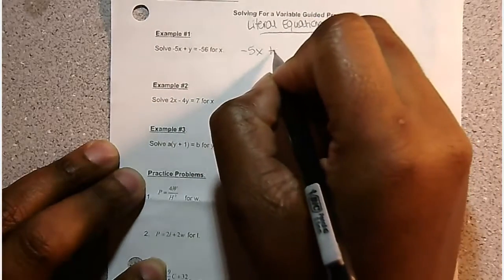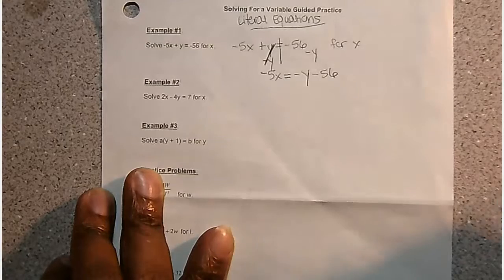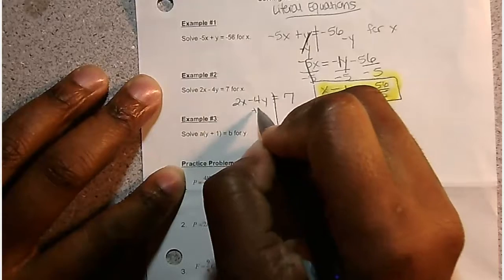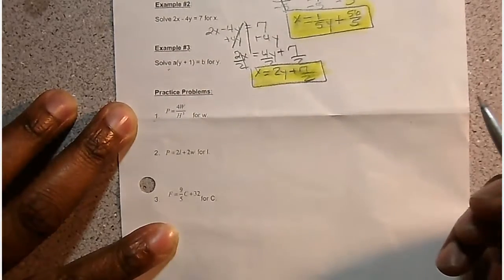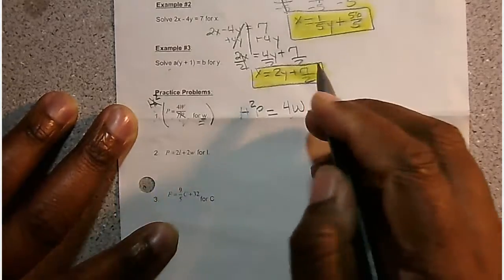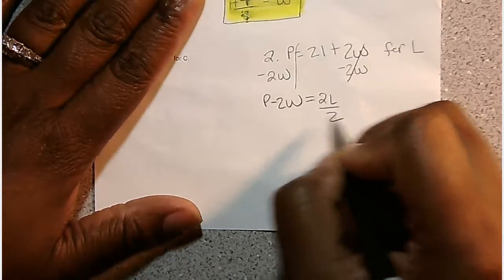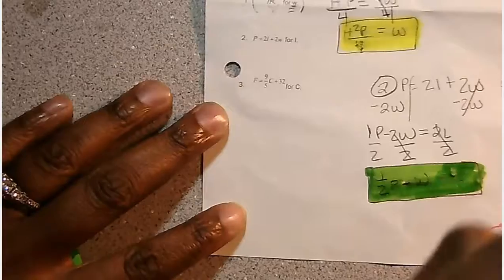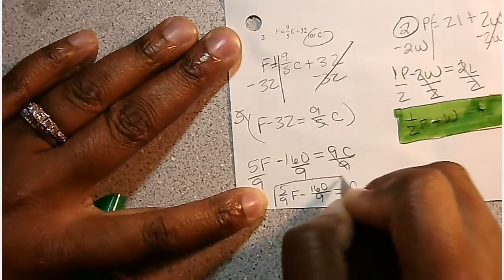Literal Equations Guided Practice